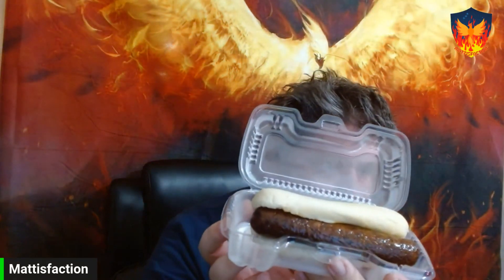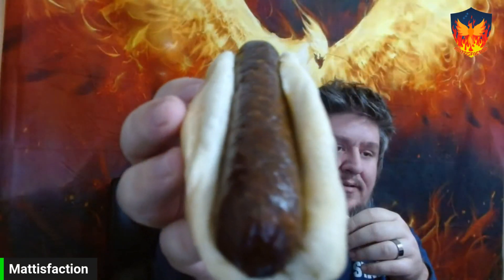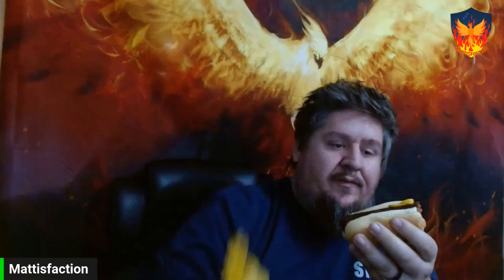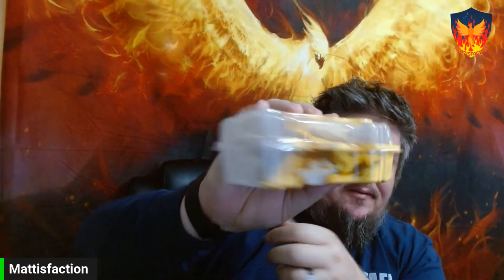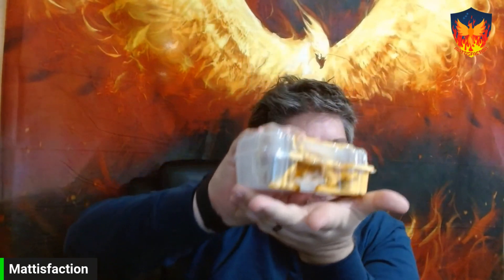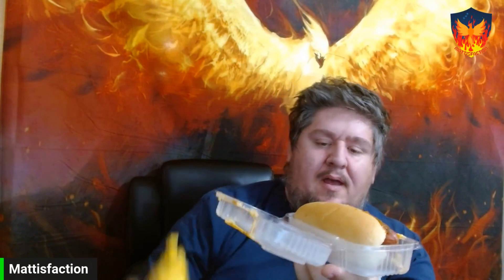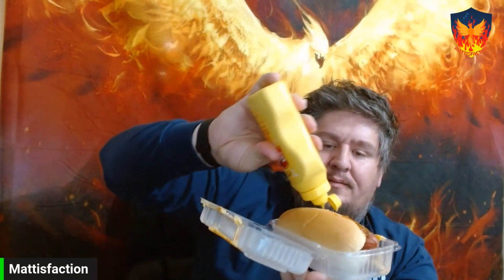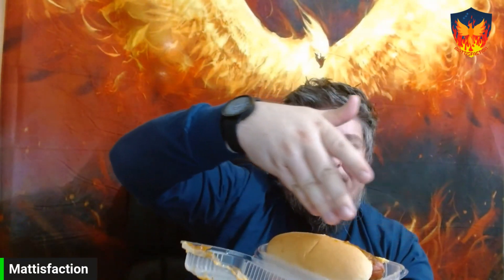Gobblin Glizzys: A Review of QT Hot Dogs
The EDC ROUNDTABLE:  Here you can buy leather goods from Lancelot Leather, Hanks by Forrest Hanks, Jank from Jake and Beard Products from Said Stevie!